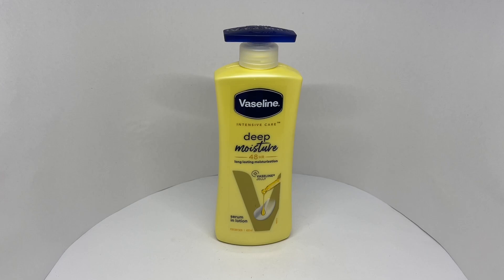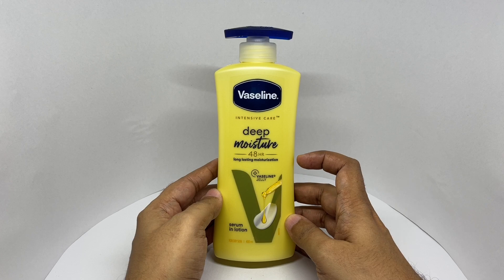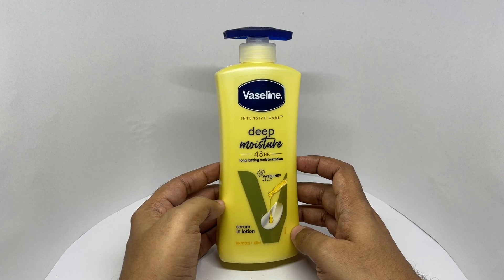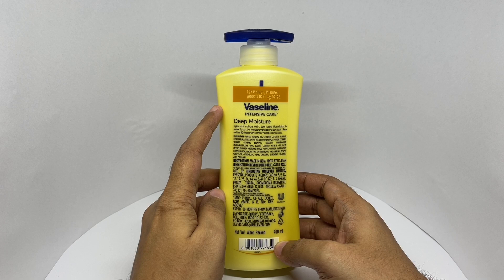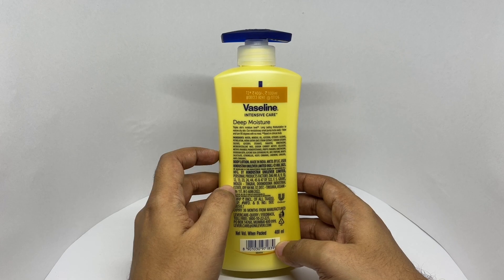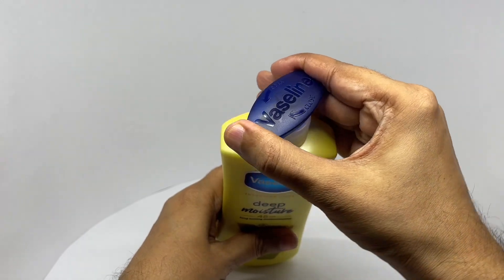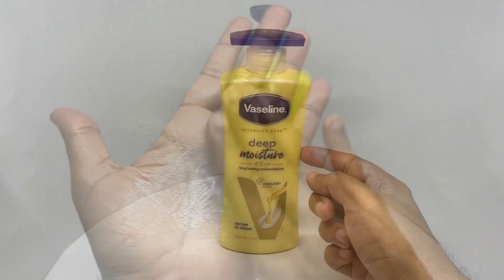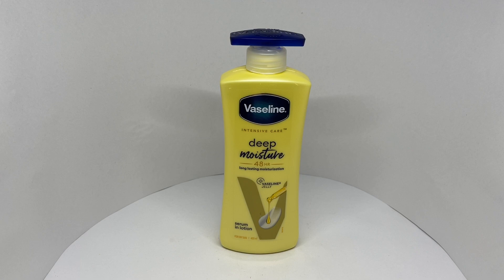Vaseline Deep Moisture Serum in Lotion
This Vaseline Deep Moisture Serum in Lotion is quite pleasant. It costs ₹400 around $6.

Bought Vaseline Deep Moisture Serum in Lotion